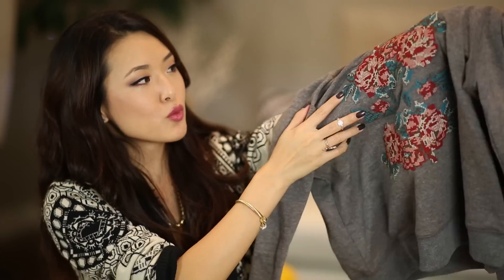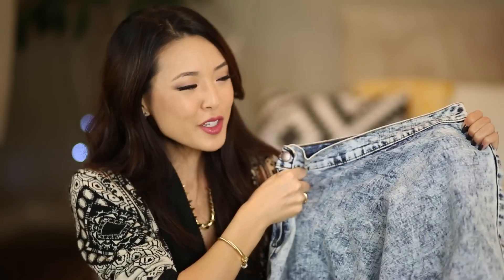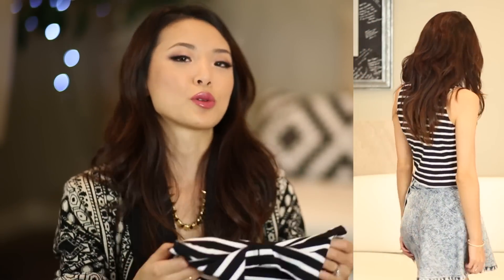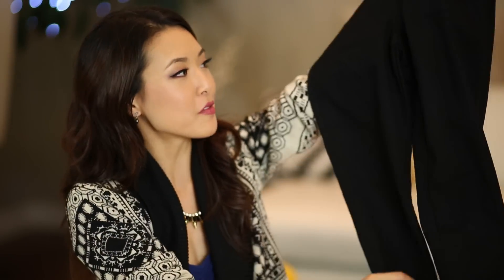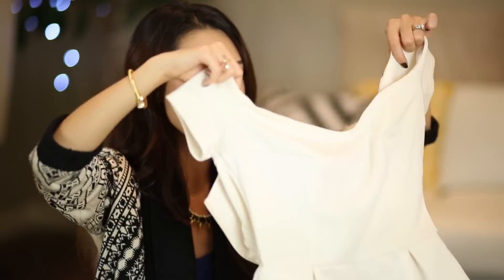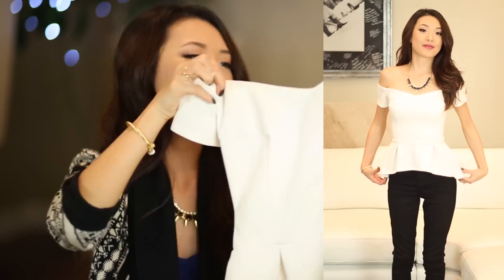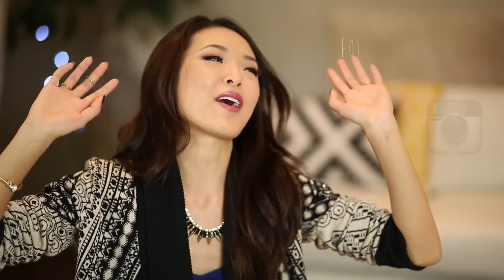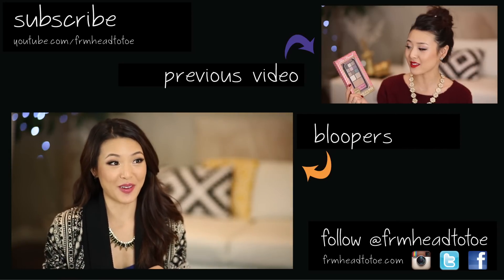FALL Fashion Haul & Coupon Codes!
Giveaway is Closed! Congrats to @careyxtran!

GIVEAWAY DETAILS:
- Follow @dailylook & @frmheadtotoe on Instagram
so you can be contacted & shipped the prizes if you win!
- Instagram an animal-themed outfit with hashtag DAILYLOOKanimal and tag @dailylook and @frmheadtotoe
- Prize is a $200 credit to Dailylook
- Winner will be announced on Cyber Monday (Dec 2, 2013) via

PRODUCTS MENTIONED:

( DAILYLOOK )

( Urban Outfitters )

(ASOS)

(Main Collection) Top with Off Shoulder and Pleated Peplum

BLACK FRIDAY COUPON CODES:

PERCENT OFF:
code BLACK13 (Nov 28-Nov 29)
code COLOR13 (Nov 30-Dec 1)
code CYBER13 (Dec 2)

code FALL2013 to get 10% off your order through November
code BF2013 to get Free Shipping on Black Friday (Nov 28-29)
code CM2013 for 20% off select items on Cyber Monday (Dec 2)

code KLOVE10 for 10% off all Korean items
code FRMHEADTOTOE for 5% off entire purchase

code GIMME20 for 20% off (Nov 28-Dec 2)

save an extra 50% off sale items (Nov 29)
save $15 off $75, $25 off $100, and $50 off $150 and enjoy free shipping (Dec 2)
free shipping (Nov 22-29)

Full BLACK FRIDAY sales list is posted on my blog! :)